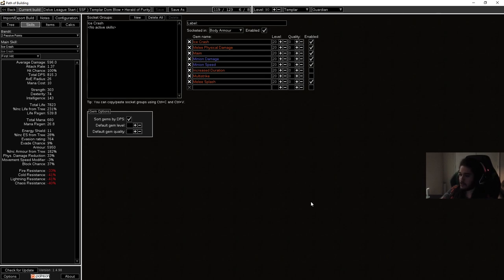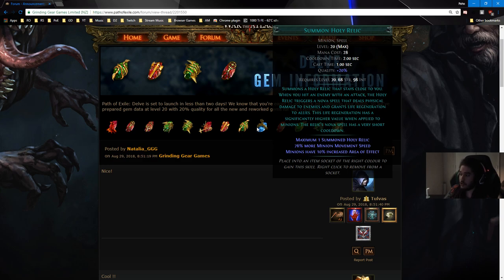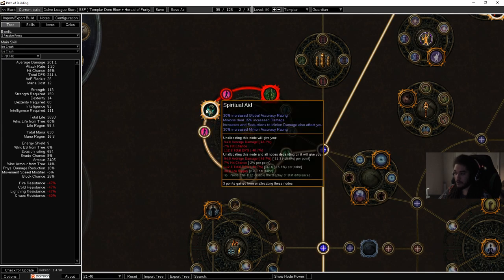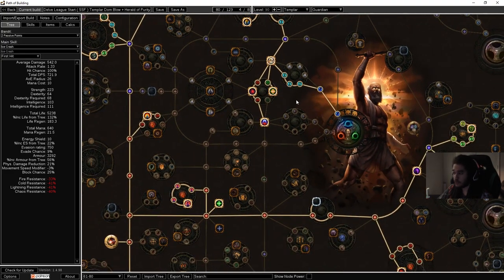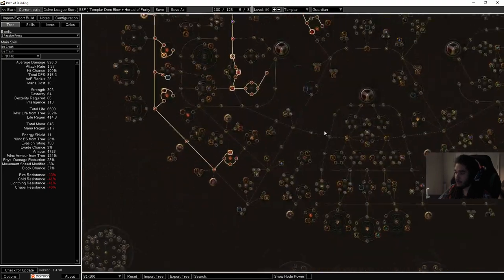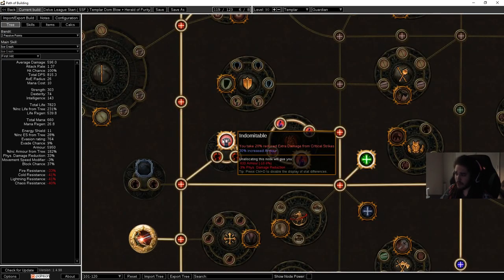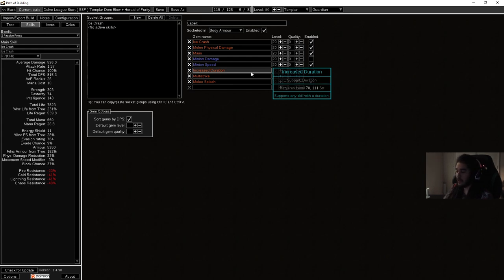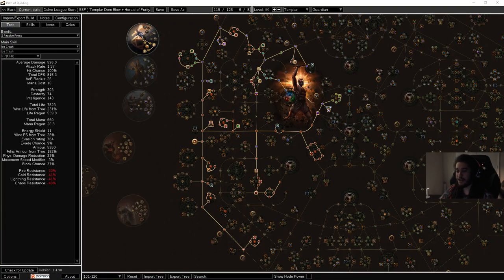Path of Exile HC Delve League Guardian Dominating Blow Starter Build